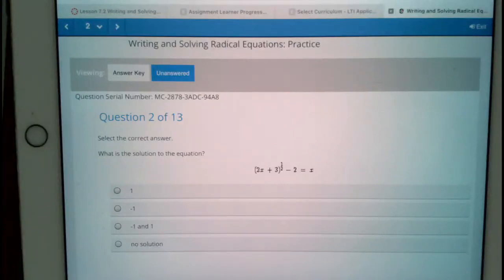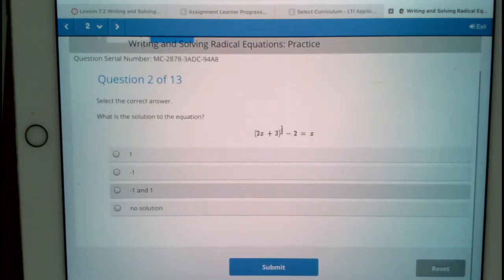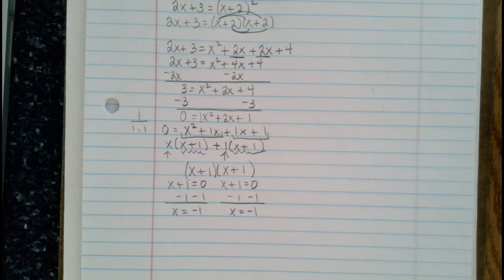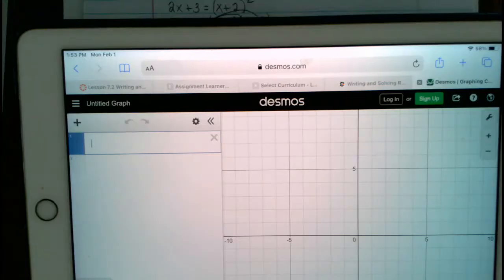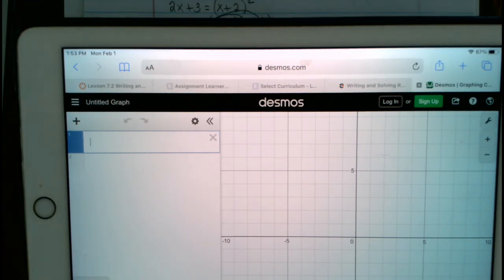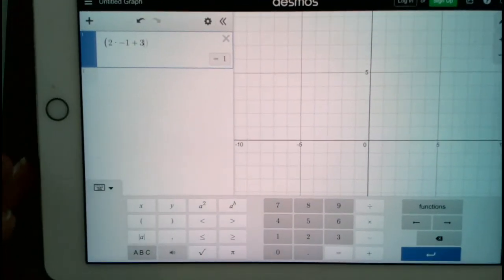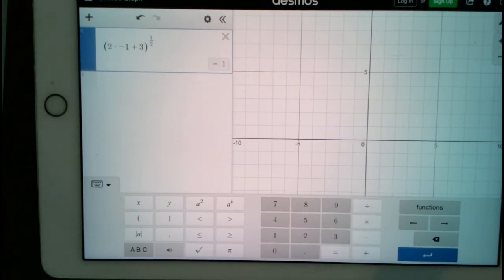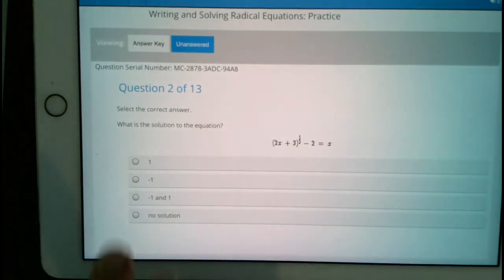u7prob2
Solving radical equations practice